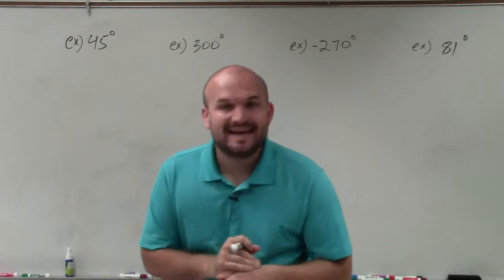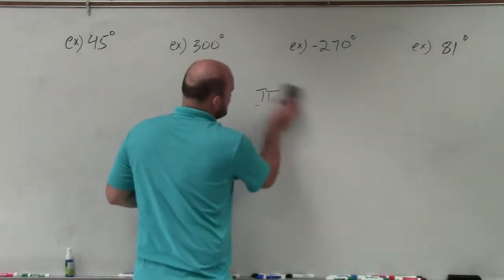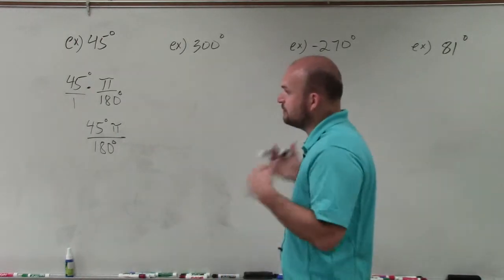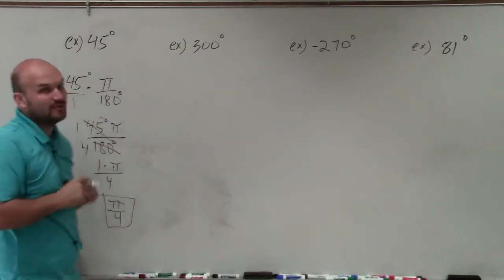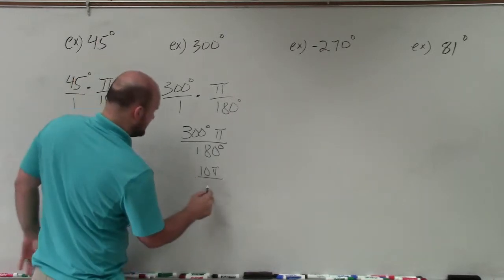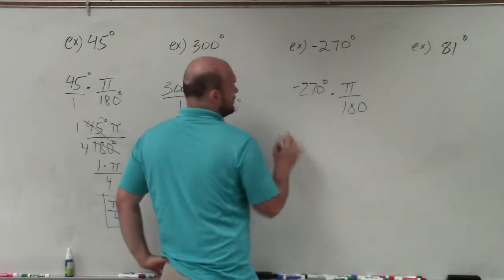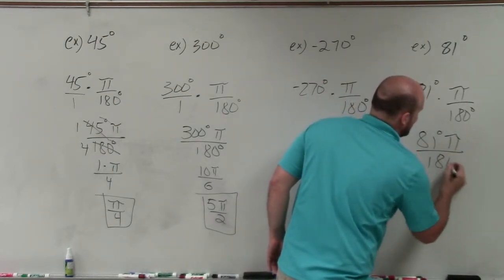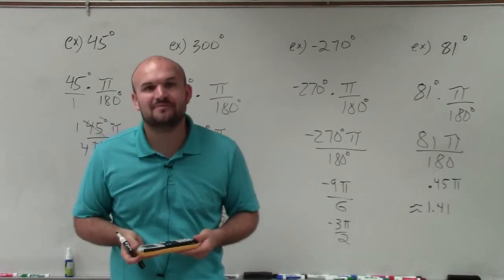Master how to convert an angle in degrees to radians